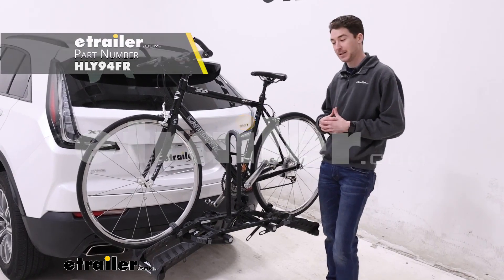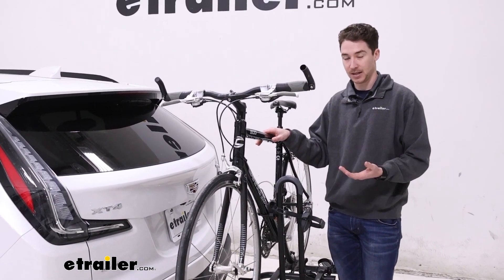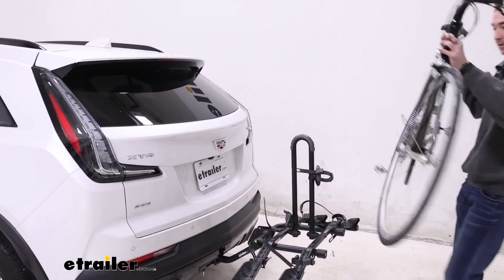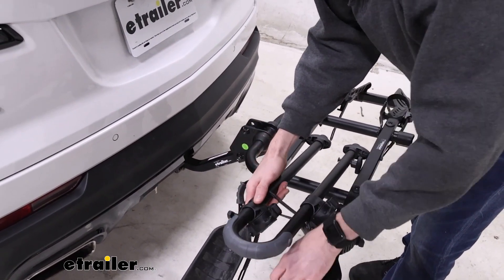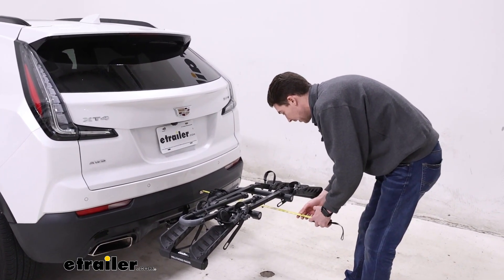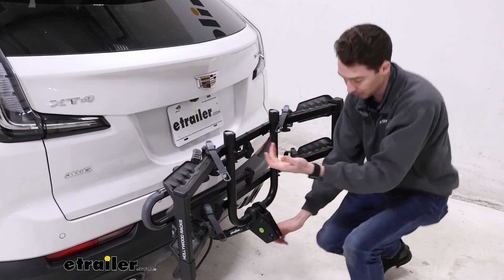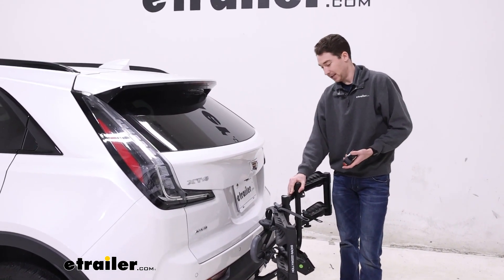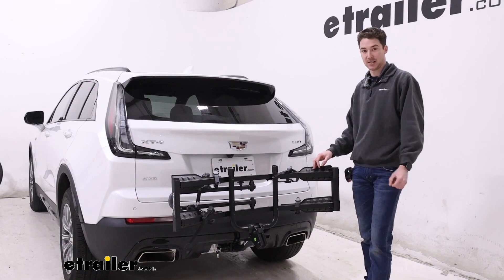How to Install: Hollywood Racks Destination Bike Rack for 2 Bikes on your 2023 Cadillac XT4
Hey, it's Ethan here at etrailer.  Today we're gonna be taking a look at the Hollywood Racks Destination, on the back of our 2023 Cadillac XT4.  The Destination is a two-bike platform-style bike rack capable of supporting two bikes up to 35 pounds each, held in place primarily on the center mast by these rotating clamps, they do rotate 360 degrees, and they're padded to support your bike as much as they can, but they do make frame contact so we definitely don't recommend using carbon frame bikes, so this can get damaged while you're driving, but the fact that they do move up and down and rotate should help support some alternative frame bikes.  The rack itself does not tilt away with the bikes loaded so we do have to remove the bike to get the back open.  So we can start doing that just by first releasing this strap in the back and then the strap in the front.  The same way just by using these gray levers.

And then, this part can be a little bit tricky 'cause we do wanna hold onto the bike while we actually undo the strap.  So I just put my arm around it, push the strap out of the padded clamps, and then once that out, we can lift the bike up and over our center mast.  So while we're placing these straps we can talk about the cradles a little bit.  As you can see, there is sort of a curve and the rack itself, which helps you support a wheelbase of up to 48 inches.  And the cradles themselves support a tire width of three inches.

But to get the center mask out of the way, you can loosen this hand knob here, pull this catch down, and then we can put the mask down either way, I'm gonna go with this side.  In our case, the cradles do tend to get in the way so you might have to adjust those as you go, but once you're down you can either use the cradle straps or the straps on the actual mast itself to hold it in place.  With it down, now, we do have the ability to get into the back of the vehicle.  It opens up, you have plenty of clearance, and once it's acts open, you have plenty of room behind it as well.  So now you can get inside, change your shoes, we'll get anything out of the back that you might need for your ride.

If you we're to live like this off the back of the car, honestly, it's not that bad.  It's one of the smaller racks that we do have.  But let's get a measurement just to see how much distance we are gonna be adding to the back.  So from the bumper to the furthest point back, just about 23 1/2 inches.  So not too terrible, but if you want it to shorten up even more, you can do that.

The rack does fold up.  You have to start by loosening this hand knob on the other side, and then you can tilt the rack up, and then just replace the knob.  You do have to line it up a little bit as you go.  If you just let it go all the way, you won't be able to thread the knob back through.  With this folded up, as you can see, that curve shape does still make it jut out a little bit, but from the bumper to the furthest point back, probably this back cradle or this right here comes in at about 11 1/2 inches.  So it basically does half the distance.  And from the back of our vehicle it's not very close, but just to give you an idea, you still have about five, 5 1/2 inches from the back to play with as well.  Anytime you have pinch points or pinpoints like you do on this rack, it might be a little bit shaky, but it's not gonna be anything that I have to worry about.  The actual rack itself is held in by an anti-rattle bolt with a lock on the end, which keeps things nice and sturdy.  Overall, the Hollywood Racks Destination is a solid entry-level way to get a couple of bikes where you need 'em to go.  I do like the curve that accommodates a different couple of wheelbases, and the fact that it folds up is nice.  If you wanna get something that tilts away, we have plenty of options for those here, but for our case, the Hollywood Racks Destination is a nice fit overall on the 2023 Cadillac XT4.